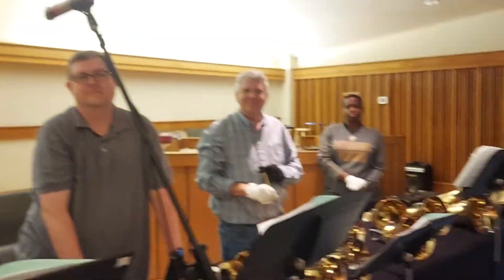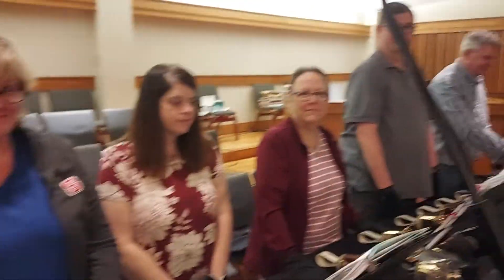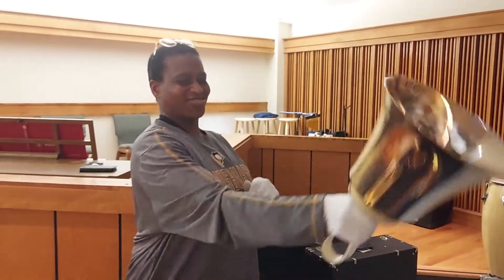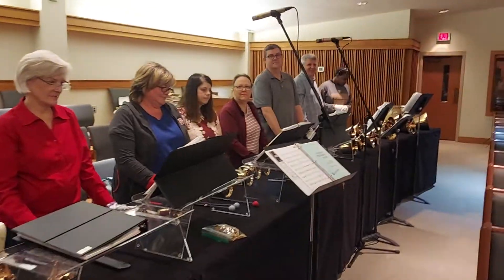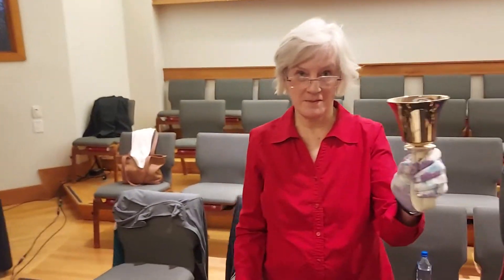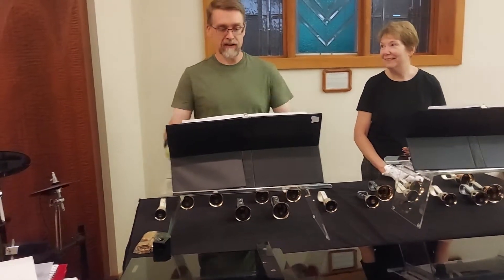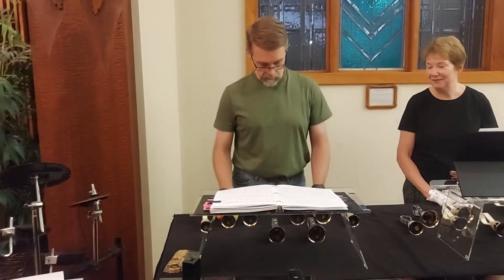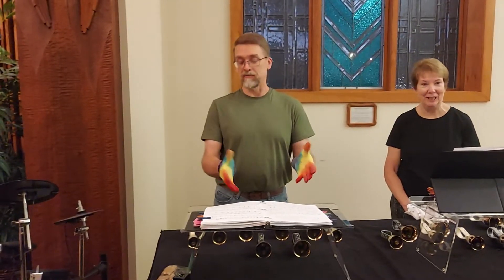A Tour of the Handbell Choir - Music Minute - October 11, 2022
Today's music minute is a behind the scenes tour of Celebration Ringers, Good Shepherd's handbell choir. Hope you enjoy!